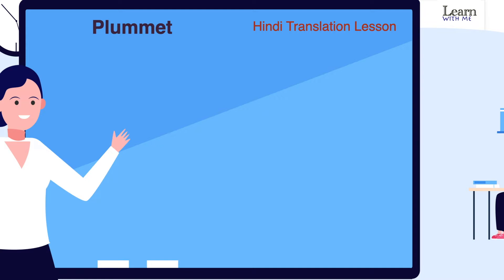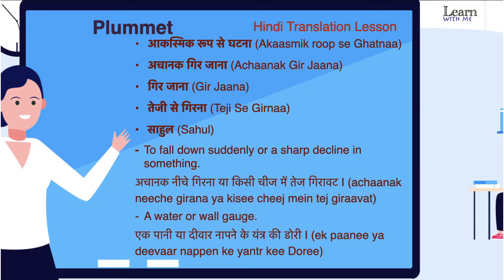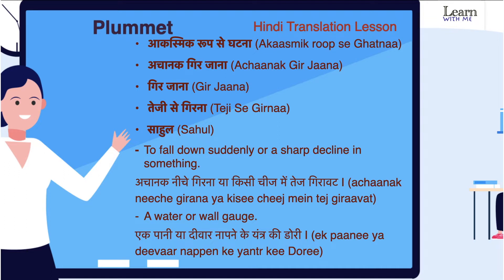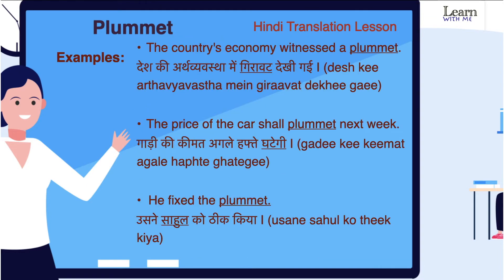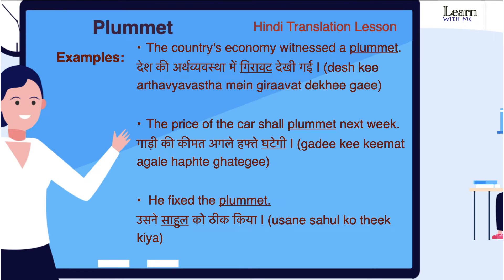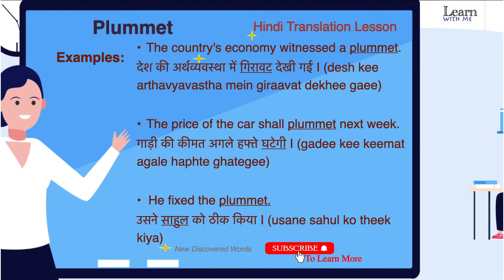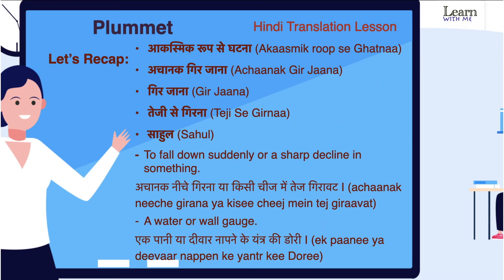Plummet Meaning in Hindi & English | Plummet Ka Kya Matlab Hota Hai | अंग्रेजी से हिंदी अनुवाद सीखें